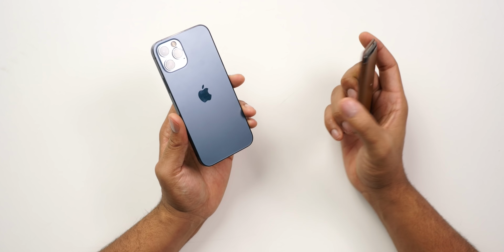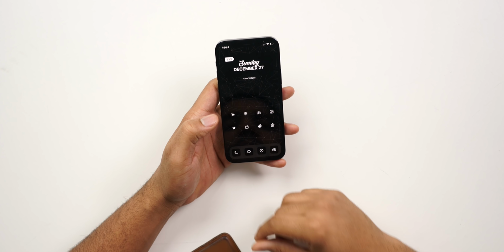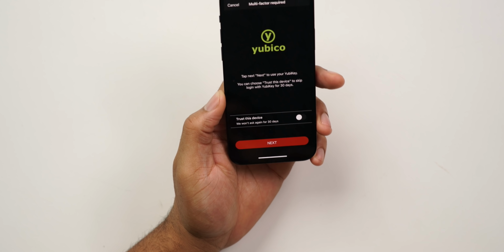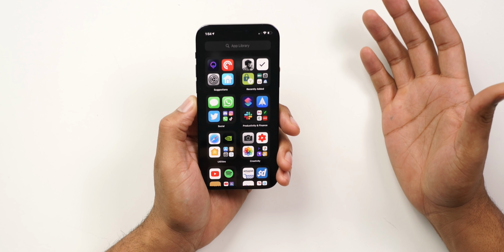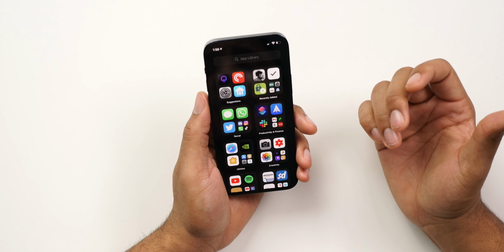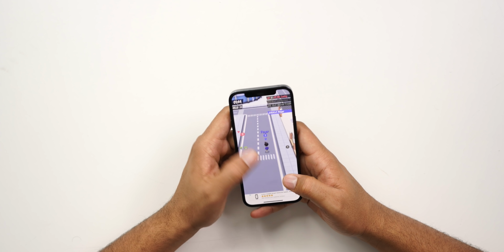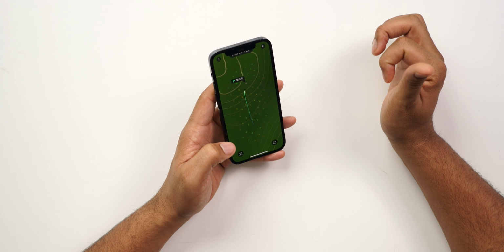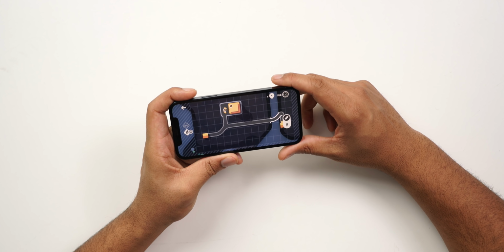iPhone 12 Pro Set up (CLEAN OLED) + Top Apps!